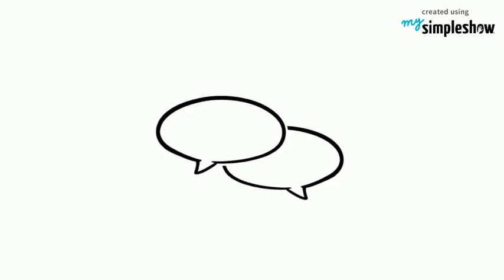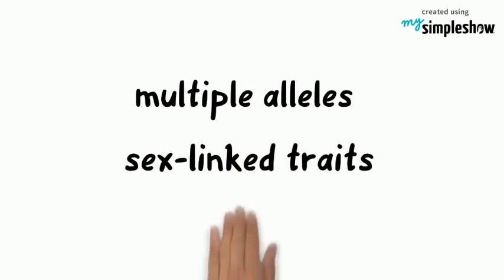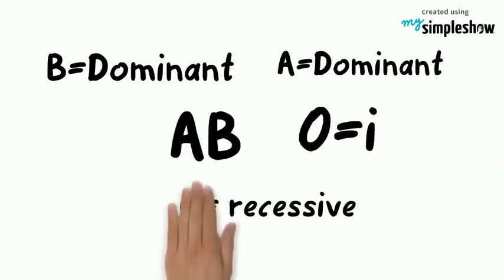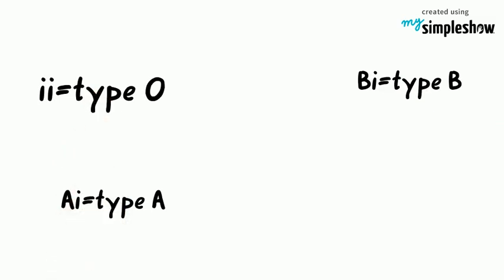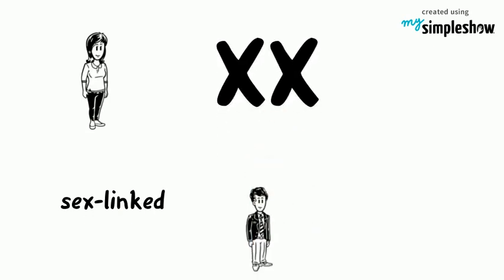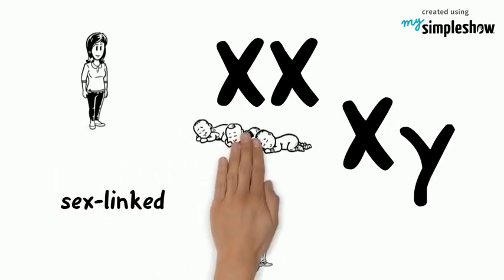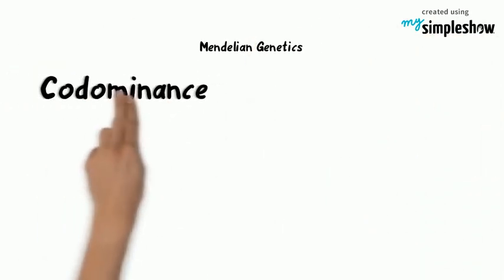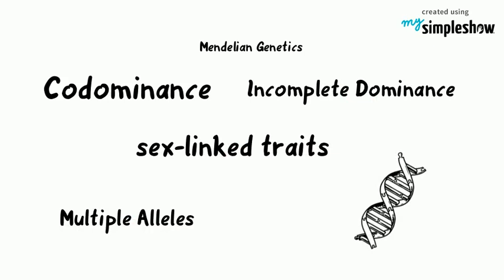Complex Inheritance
Multiple Alleles and Sex-linked Inheritance